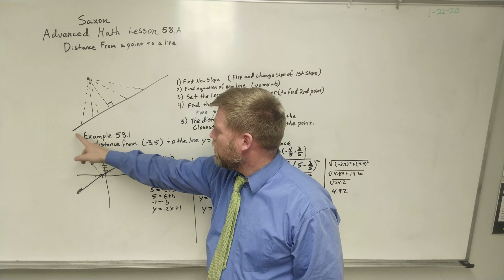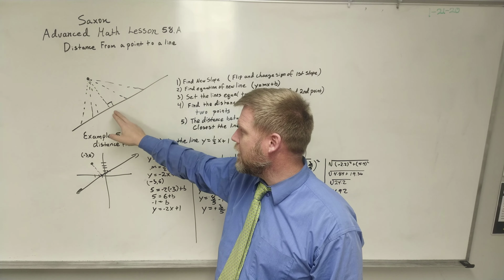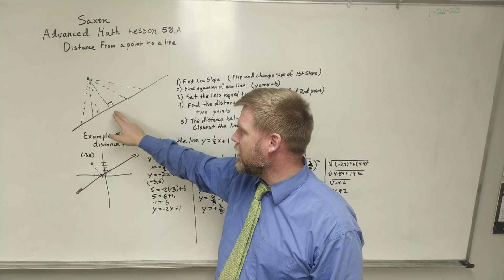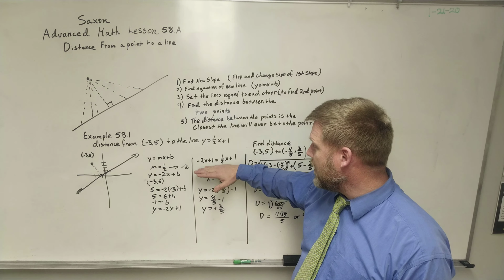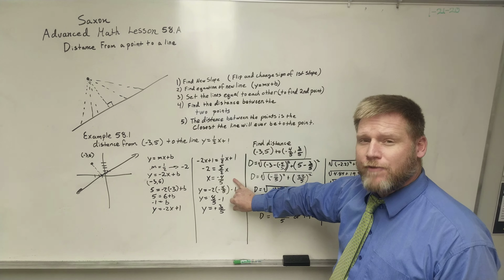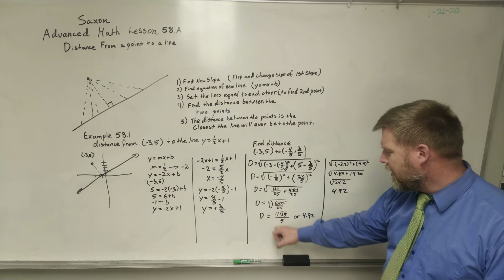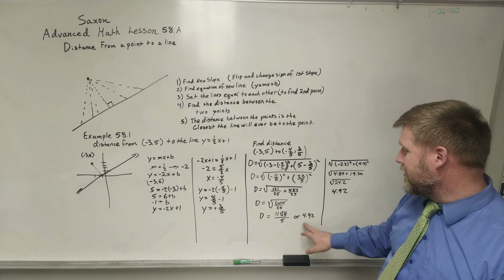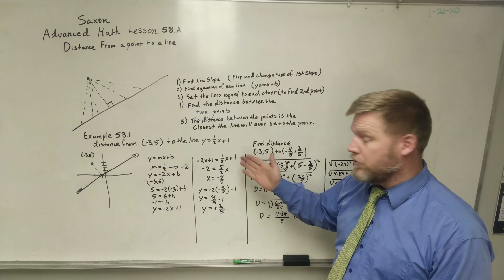Saxon Advanced Math Lesson 58.A Distance from a point to a line